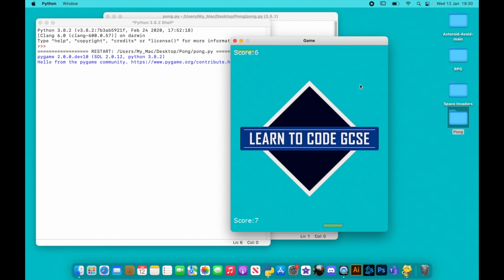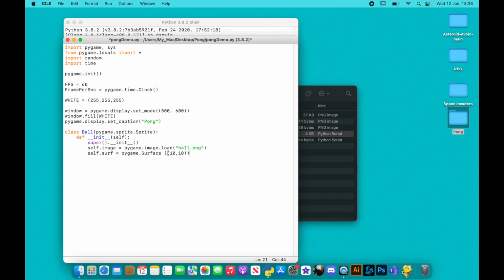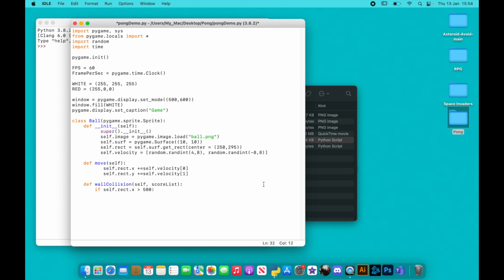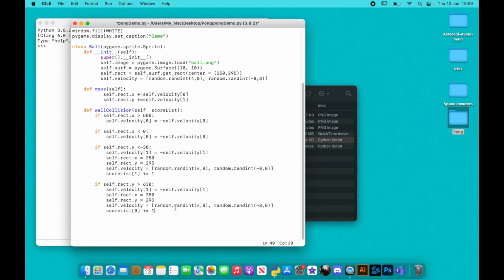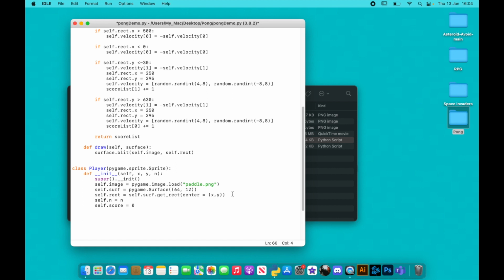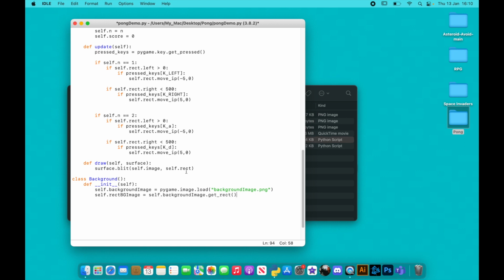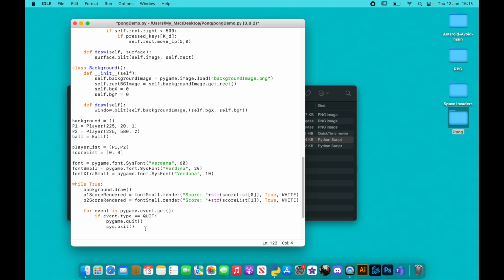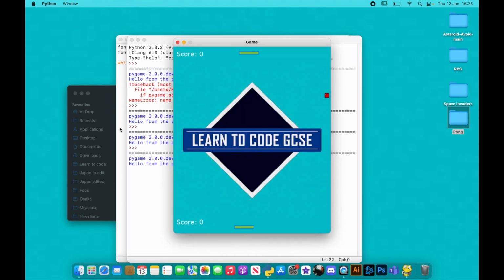Quick Code in Python: How to make Pong using Pygame